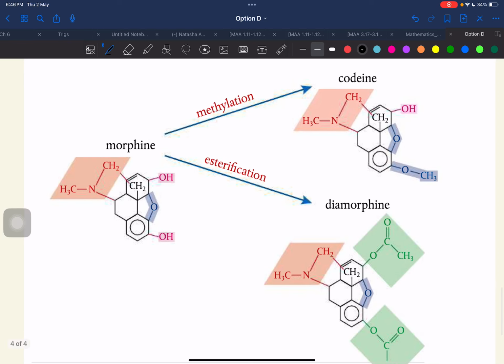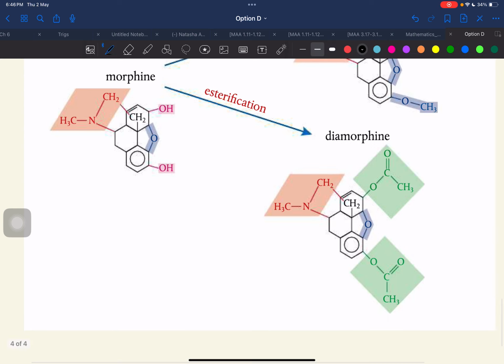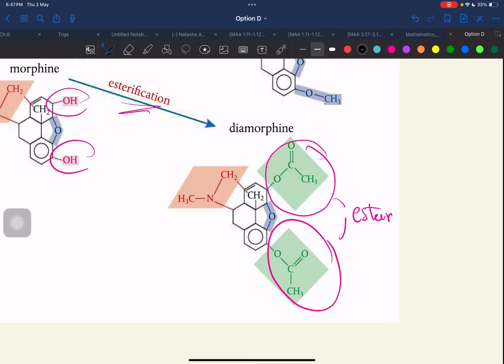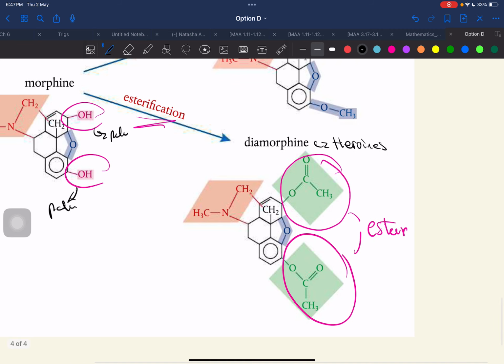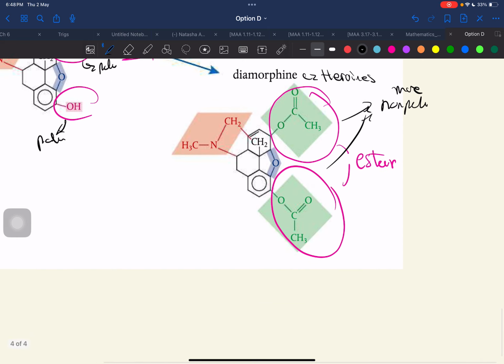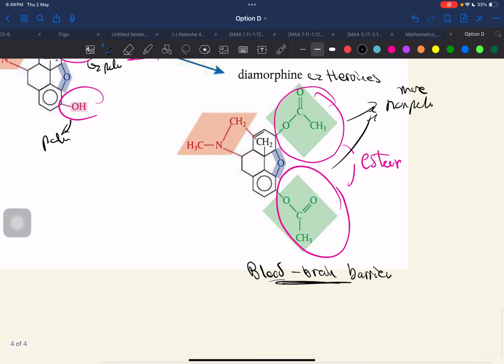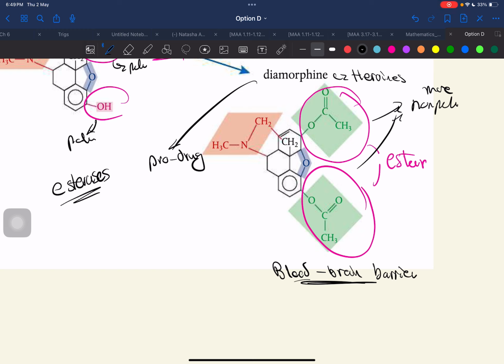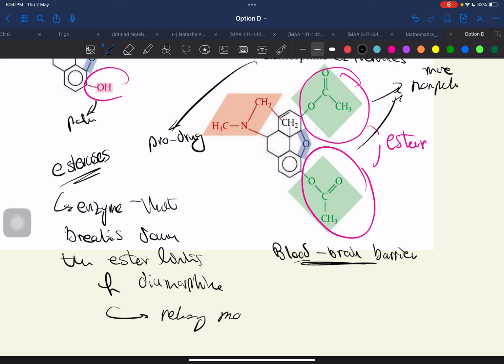Option D.3 (Part 4)